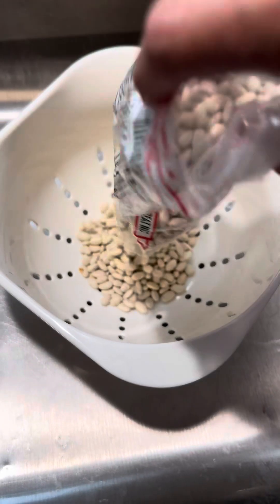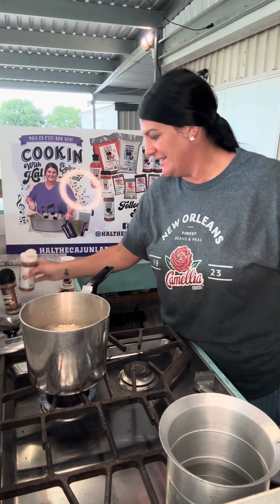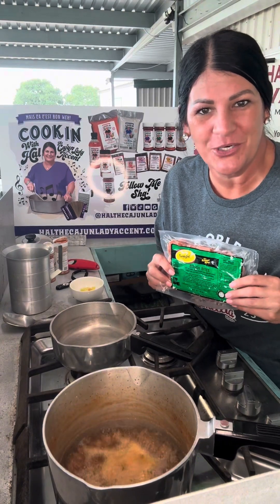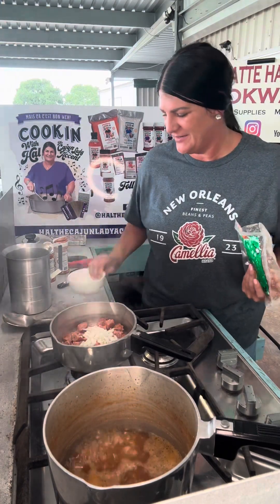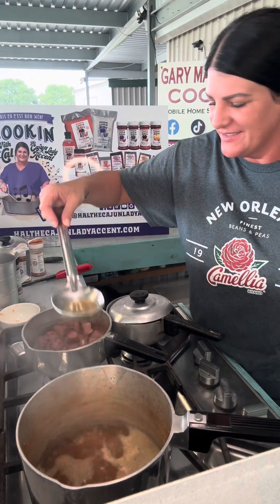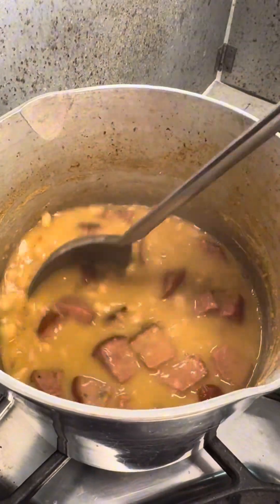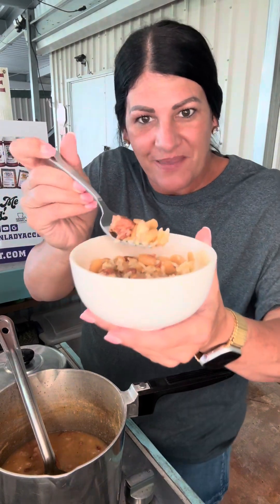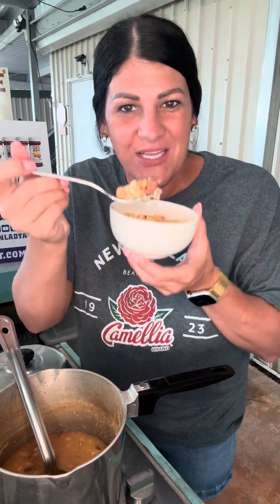Camellia White Beans and Bougie Bologna over rice